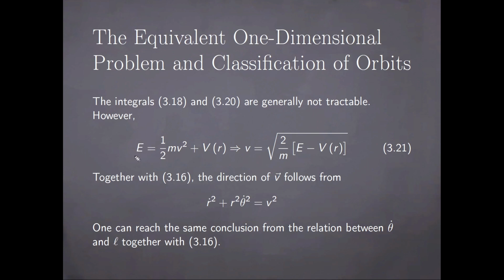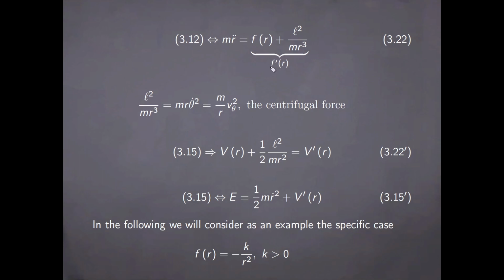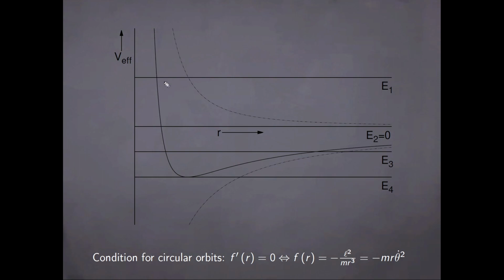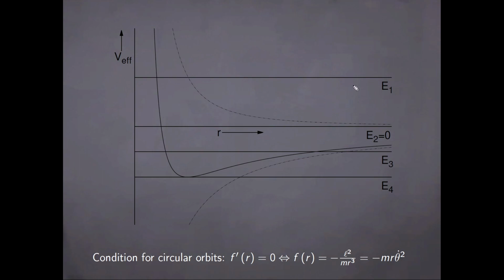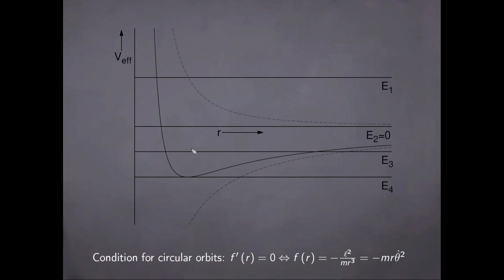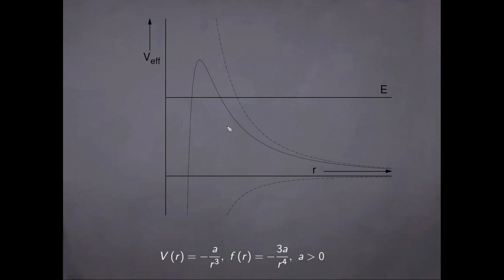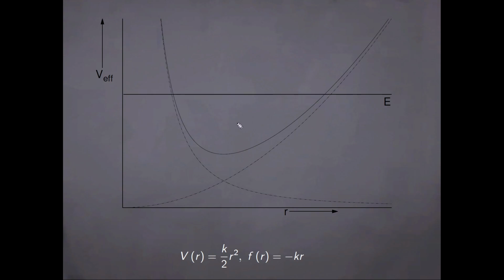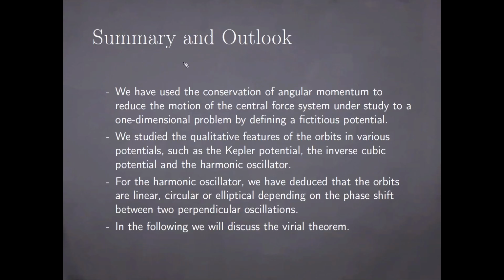Central Forces: Classification of Orbits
Sections:

Introduction: 0:13
The gravitational force: 3:16
The inverse quartic force law: 7:40
Hooke's law: 10:18
Conclusions: 11:40

Timestamps for equations:

Eq. 3.21: 0:13
Eqs. 3.22: 1:21